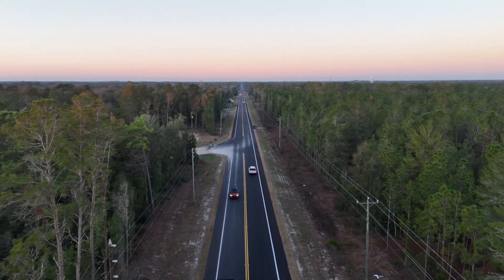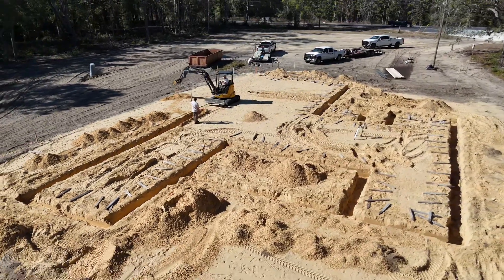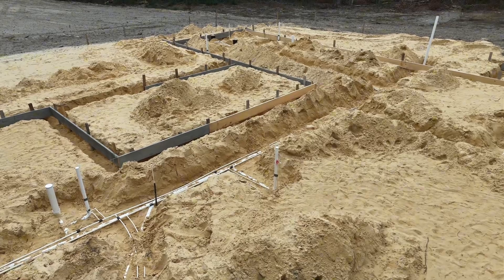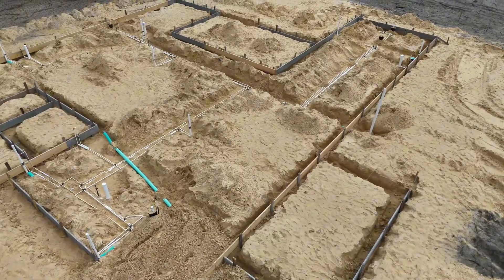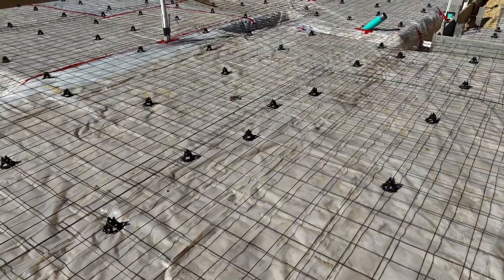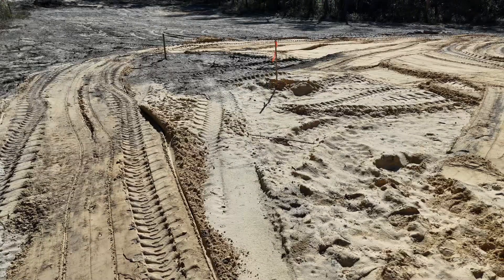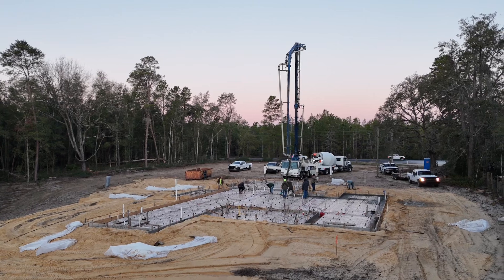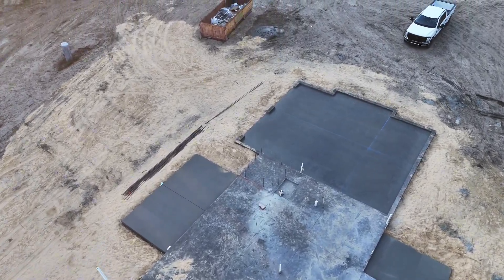Monolithic Slab Foundation Stage on a Custom Home in Bronson Fl by Corey Amira Custom Homes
We highlight the foundation stage of this custom home being built in Bronson, Fl!

The site work includes hauling in clean fill dirt, which we sourced nearby.

We go over laying out and forming up the slab for the monolithic slab.

We show the rough plumbing stage which includes PVC and CPVC piping.

We show slab prep and pour for the mono slab, and many of the materials and processes involved with that

Built by Corey Amira Custom Homes

Amiracustomhomes.com